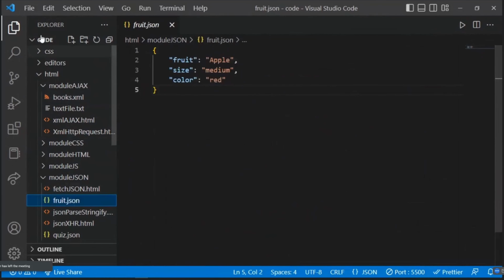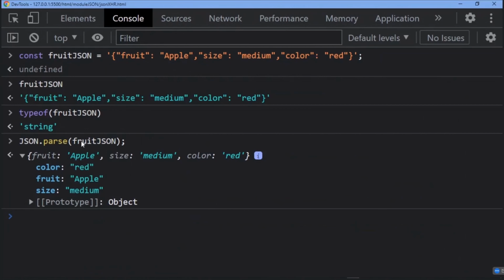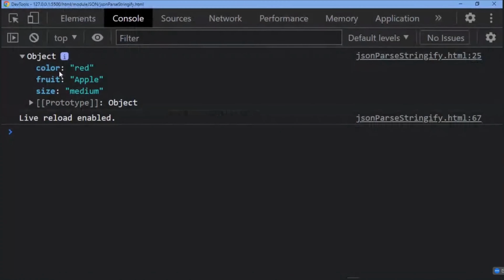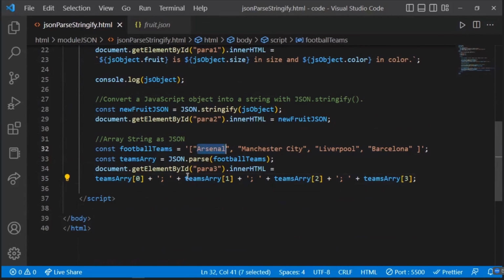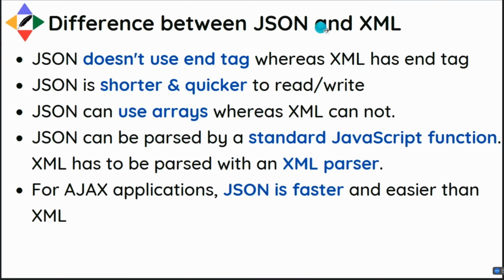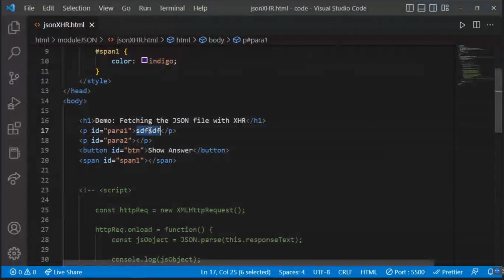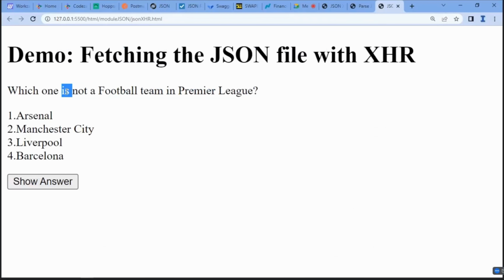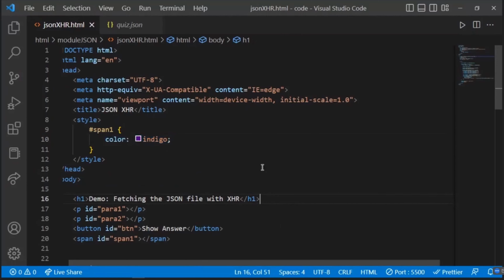JSON - Basics - JSON.parse() - JSON.stringify() - Fetch JSON file with XHR - Quiz Example using JSON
TOPICS:
01: JSON.parse()
02: JSON.stringify()
03: JSON value - DataTypes
04: Difference JSON & XML
05: Fetching JSON file with XHR
06: Quiz Example